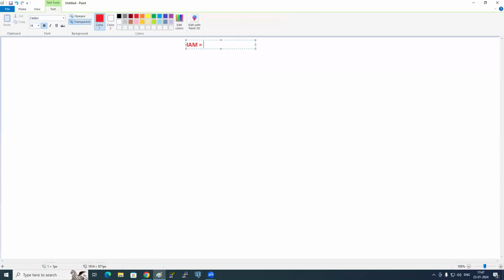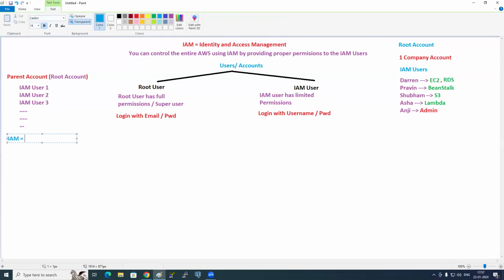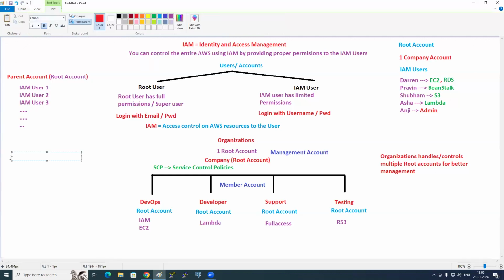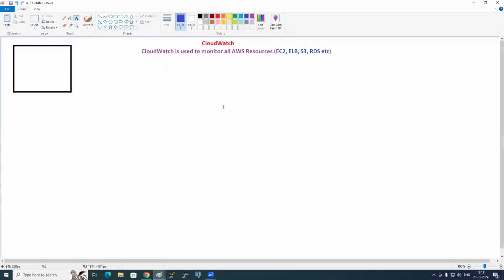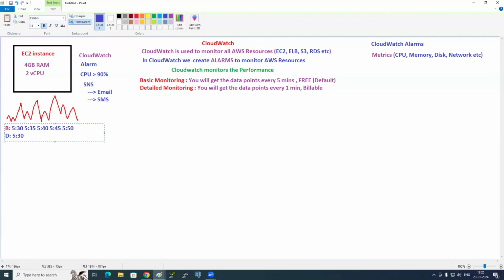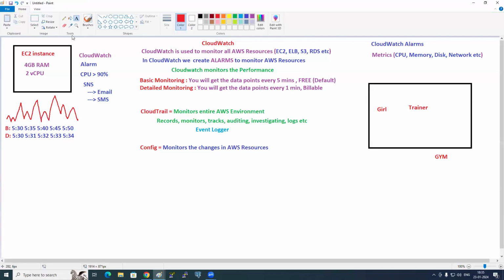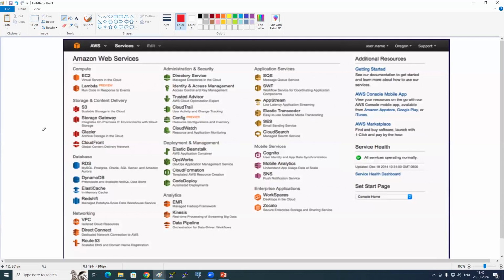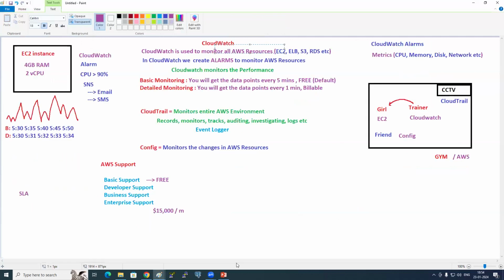21 July 2025